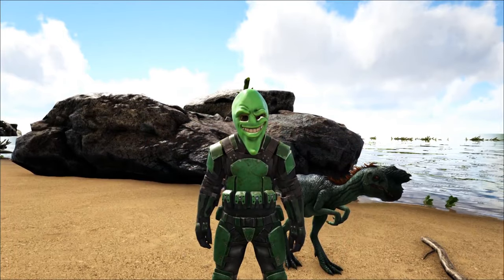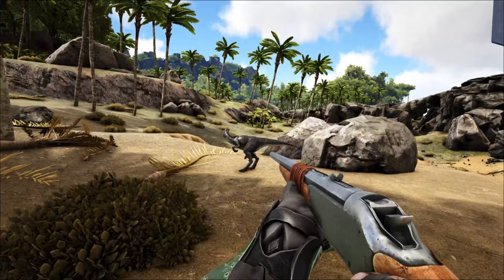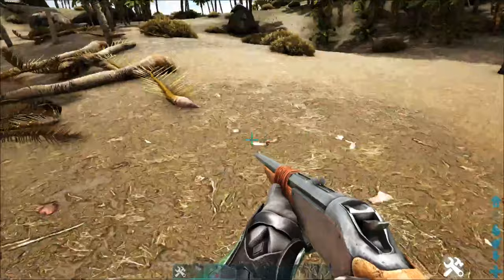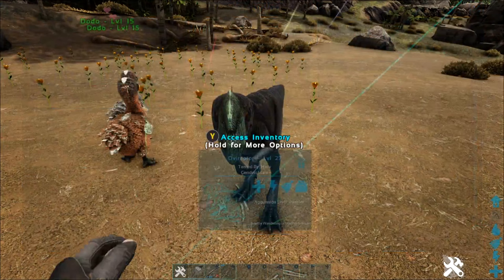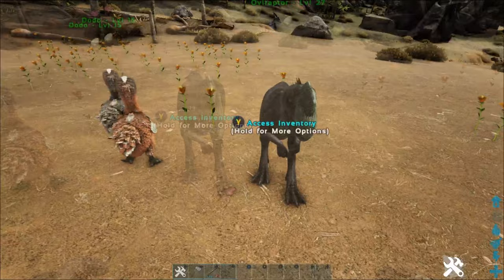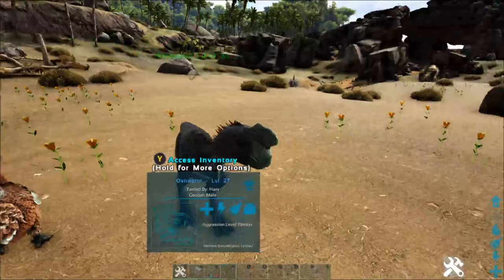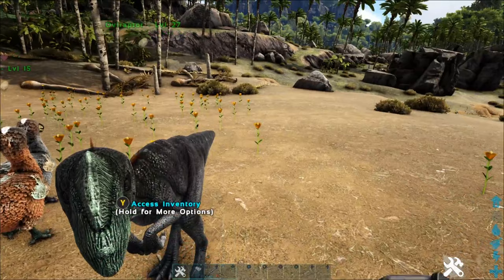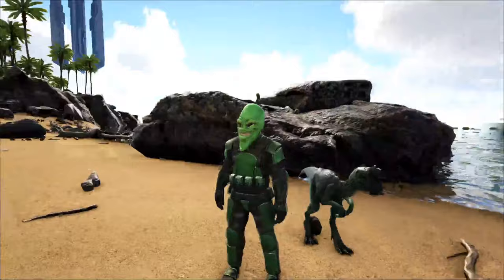Ark How To Tame A Oviraptor - Creature Features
Ark Oviraptor Taming!  Where to find them, how to tame them, and abilites they have!